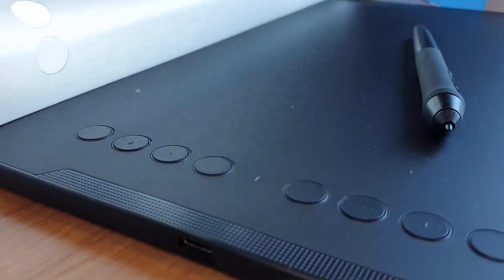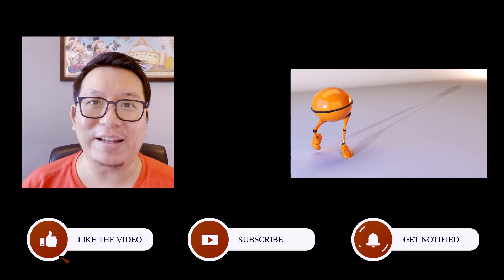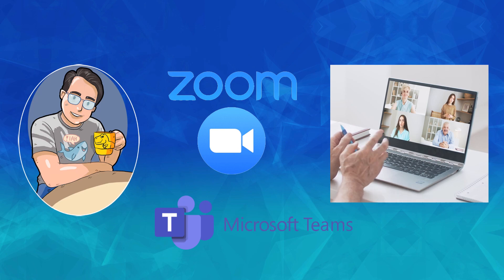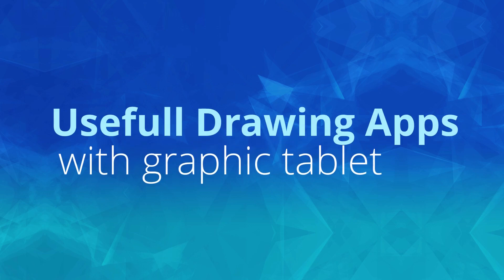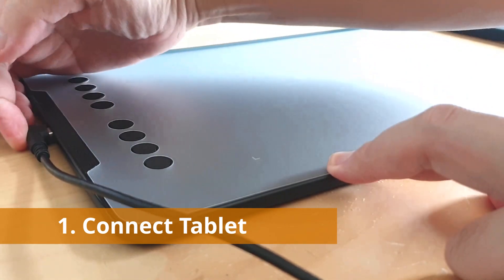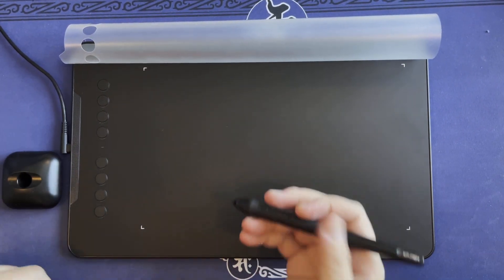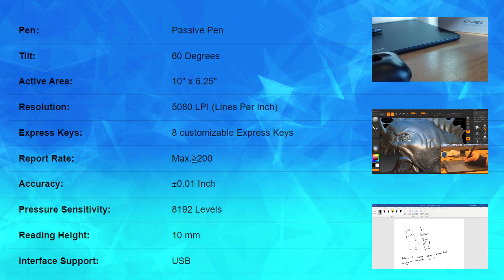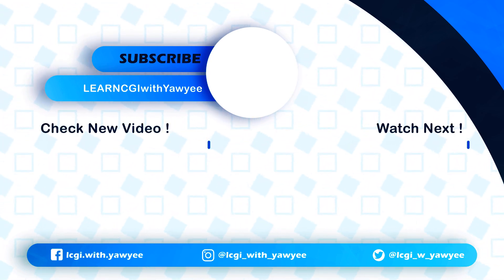XP Pen Deco 01 v2 | Teaching & Learn Online | Affordable & Suitable Graphic Tablet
In this video, I shared my experience on teaching online with my own best graphic tablet for online teaching & e learning. There are also lists of software that works well with this tablet for online teaching and learning.

If you want to know in more specific how to use those software and detail calibration of those buttons and settings and how well it works with those softwares, you can check out the videos below.

Here's the link to the store if you wish to purchase this
Amazon US
Amazon UK

My Gear
Webcam - Logitech C922 Pro
Amazon US
Amazon UK

Amazon US
Amazon UK

0:00 - Intro
00:22 - Self Intro
00:55 - Graphic Tablet Explanation
01:10 - Teaching Online
01:47 - Learning Online
02:07 - Software list for E-learn
02:44 - How to start using Graphic Tablet
03:40 - Best Features of the tablet
04:17 - Conclusion